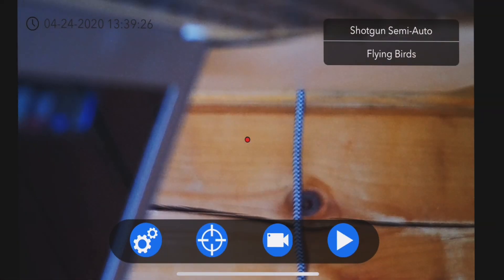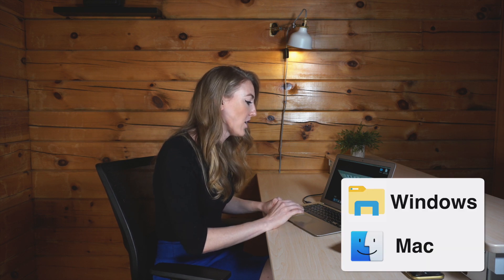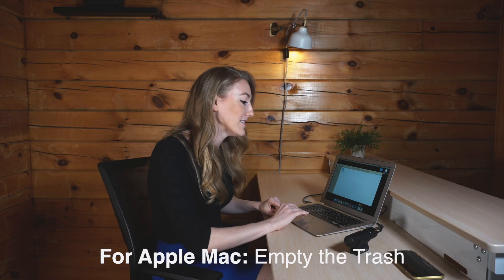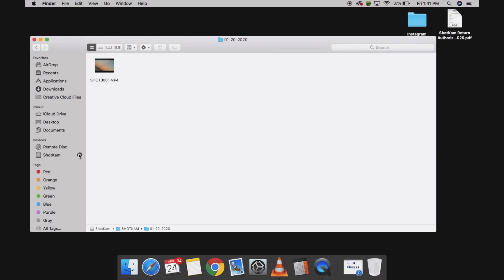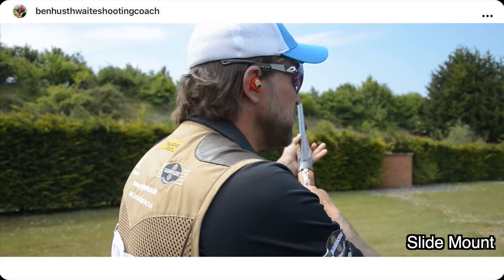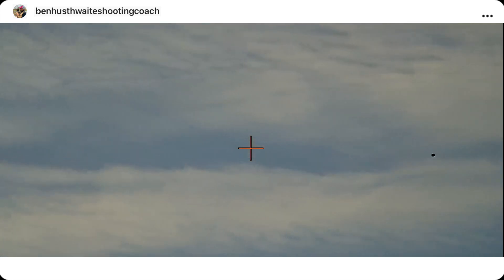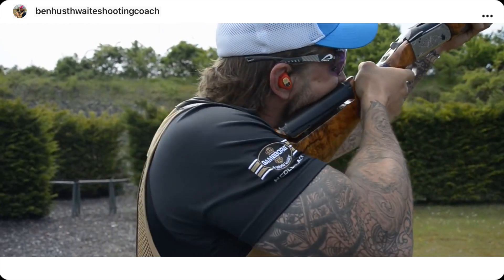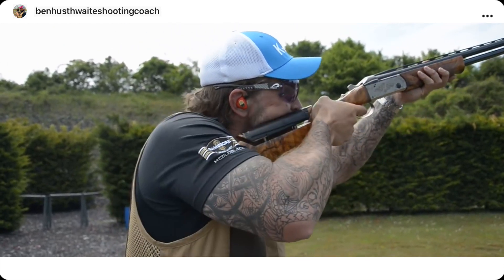How to Empty the Memory Card and Delete Videos—by ShotKam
Learn how to delete videos off the camera's memory using either a phone or laptop. It can save up to 2,000 videos on the internal memory card. For Windows PC, read more below:

Windows PC Computer:
1. Plug ShotKam into your computer
2. Open File Explorer (yellow folder icon)
3. Click on "ShotKam" in the left-hand column
4. Open the ShotKam folder which will contain all your dated folders (after you have gone shooting)
5. Select the dated folder, then hit "Delete" on your keyboard. Another option: right-click on the dated folder with your mouse, then select "Delete"

Mac Computer:
1. Plug ShotKam into your computer
2. Open Finder
3. Click on "ShotKam" in the left-hand column
4. Open the ShotKam folder which will contain all your dated folders (after you have gone shooting)
5. Select the dated folder, right click (or ctrl + click), then Move to Trash
6. Empty the Trash Bin on your computer before unplugging the camera

iPhone/iPad/Android Phone/Tablet:
1. Turn ON the camera's Wi-Fi
2. Open the Settings on your device, then connect to "ShotKam" Wi-Fi
3. Open ShotKam app
4. Tap on Play icon (blue triangle)
5. Tap on Trash icon, select the dated folder, then hit the Trash icon again to permanently delete the videos